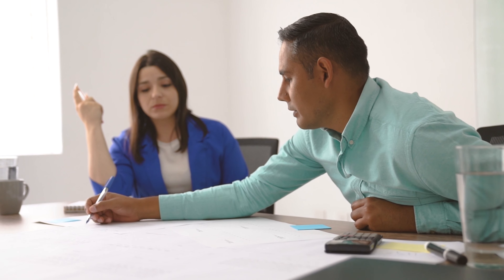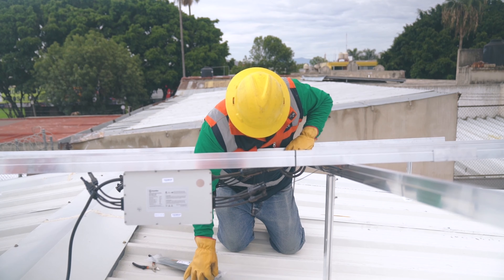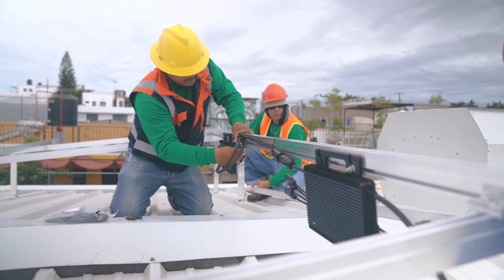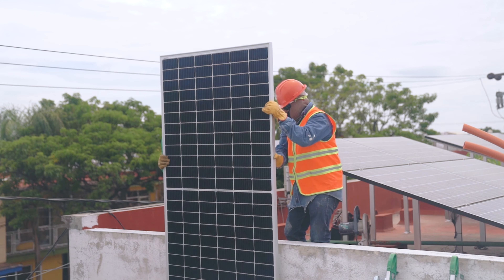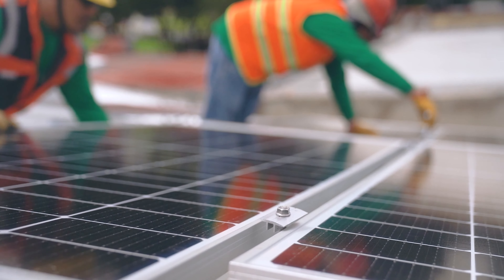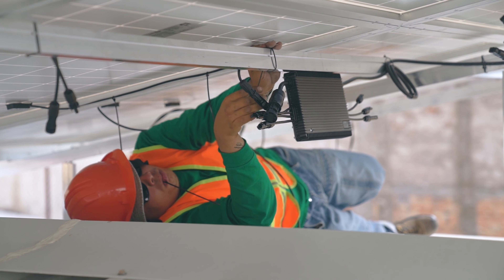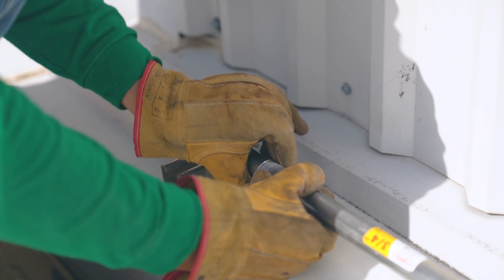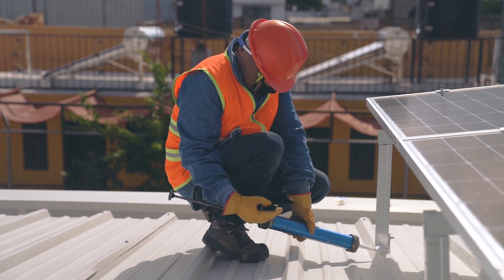A New Era of Energy: How Rooftop Solar is Revolutionizing Homes and Businesses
Looking to learn more about rooftop solar and grid tie energy solutions for residential and small business markets? This in-depth explainer video covers everything you need to know, from the technology involved and the efficiency rates of solar panels, to the benefits and drawbacks of battery backup systems. We'll also discuss the capacity of rooftop solar systems and how they can help you save money on your energy bills while reducing your carbon footprint. Join us on a journey to a future powered by clean, renewable energy.